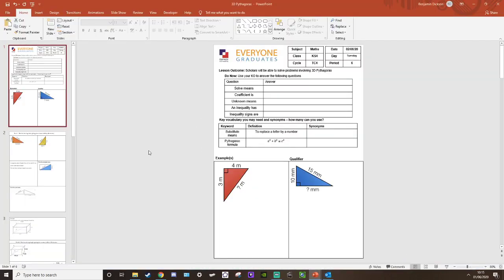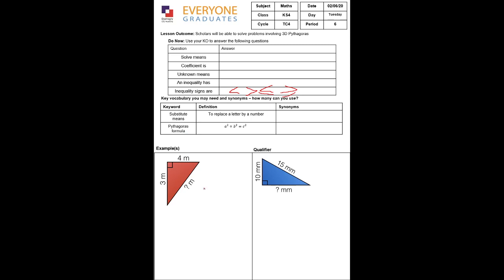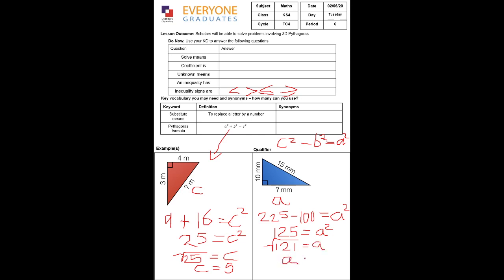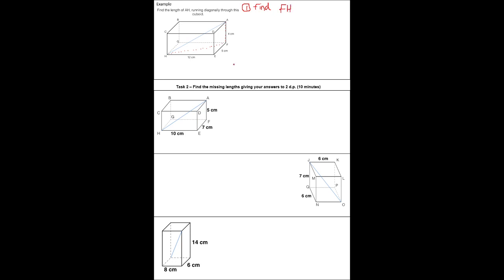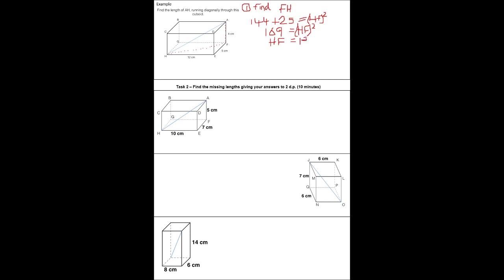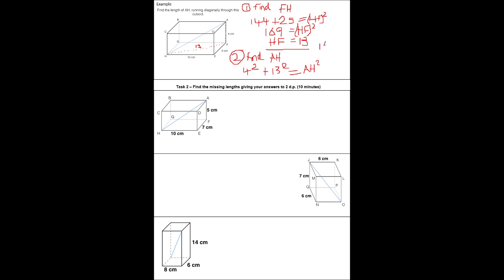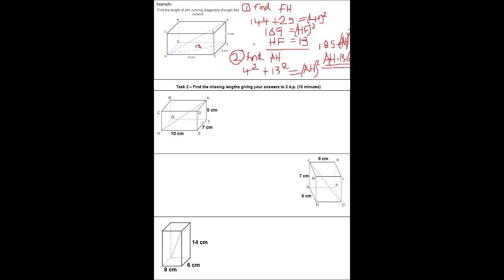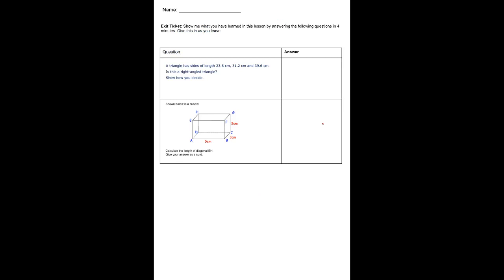3D Pythagoras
In this video, I walk through how to solve Pythagoras problems involving 3D shapes.